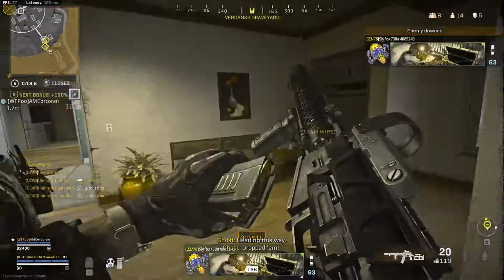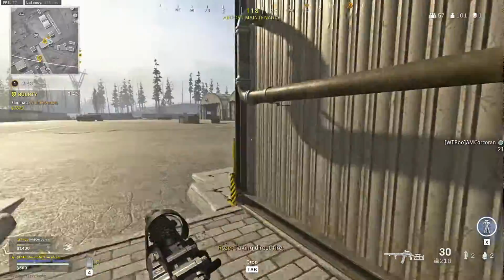Warzone | Season 6 | New Weapons are Crazy!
Today we look at the new weapons and new Warzone features for the season 6 update! I hope you enjoy!